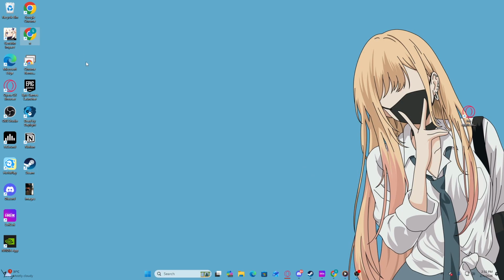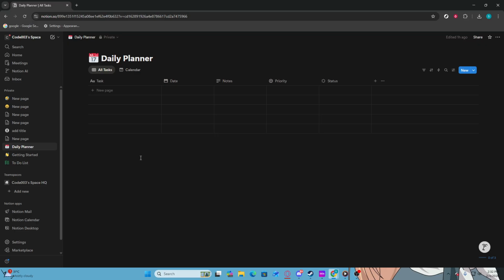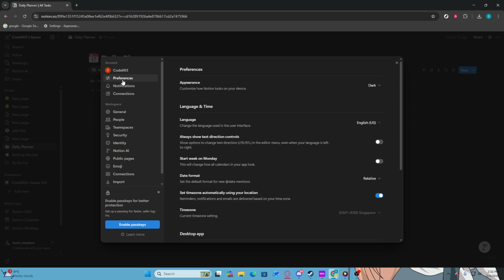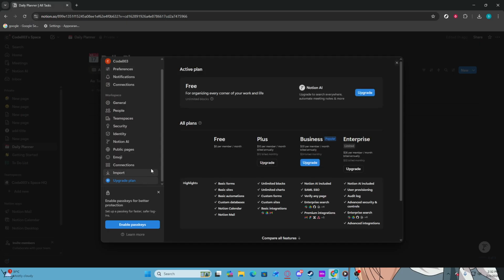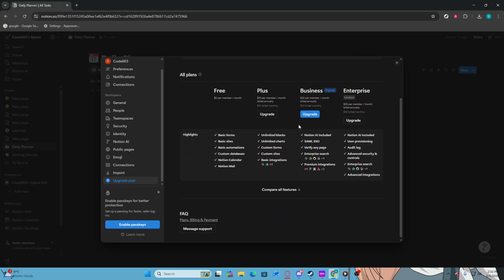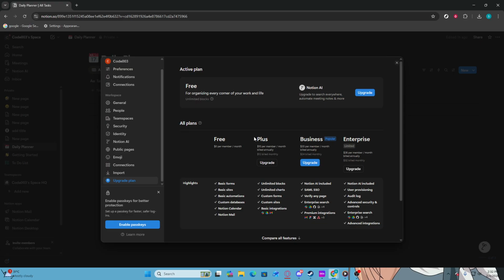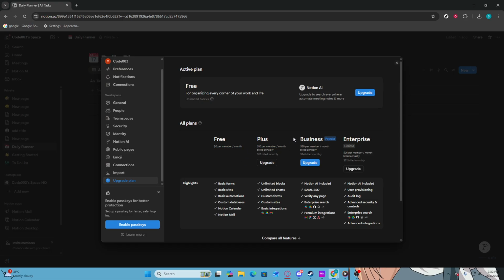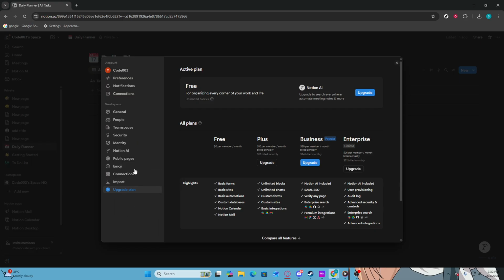How to cancel a subscription in notion[FULL GUIDE]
In today's Video we cover, How to cancel a subscription in notion